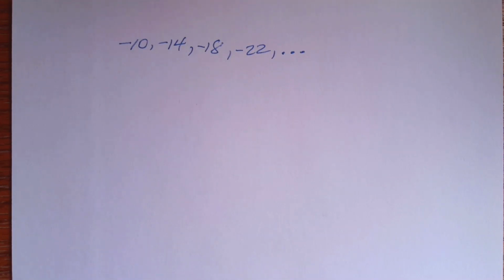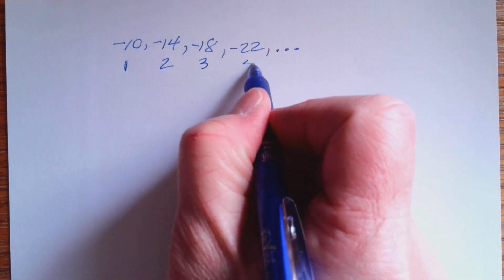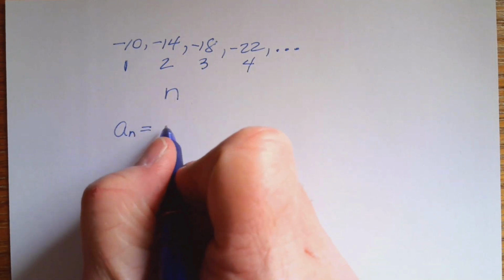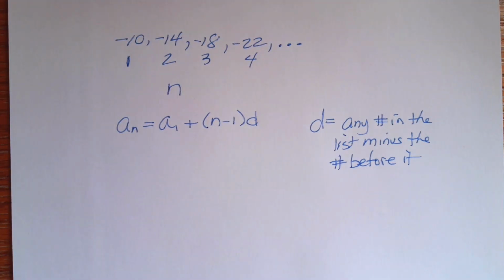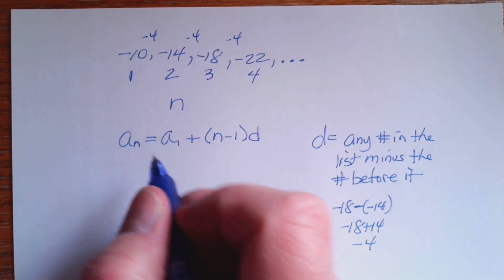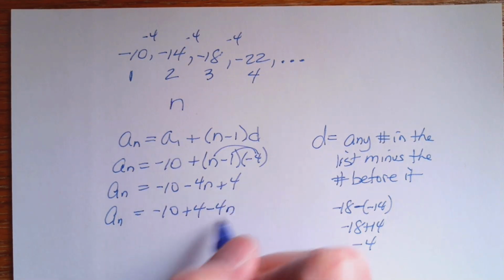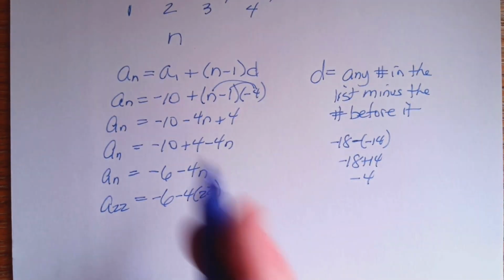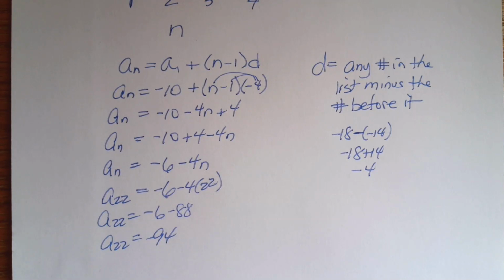Explicit Formula from Sequence